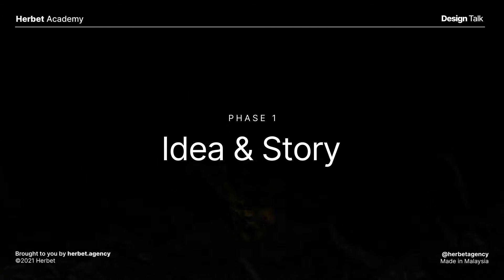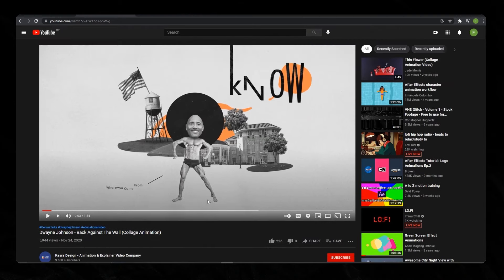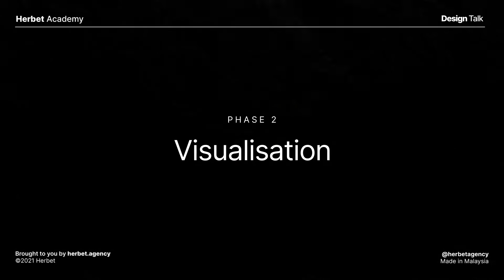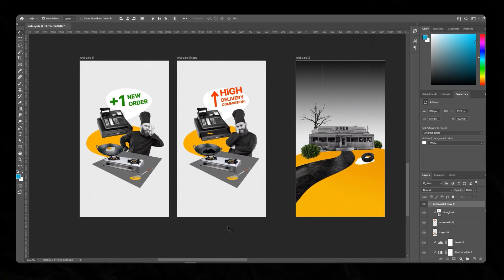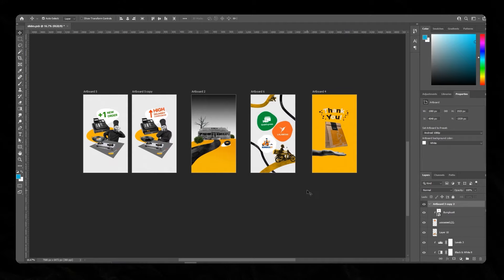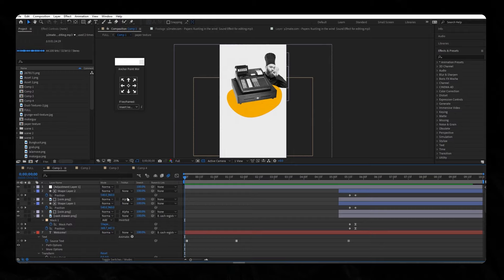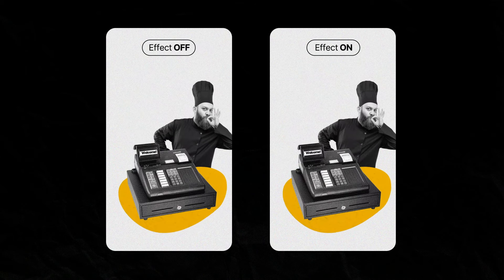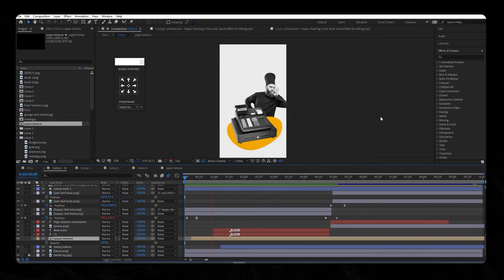How to Animate a Collage Animation for Reels | After Effects Tutorials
Reels aren't just for dancing videos and floating head videos anymore! Unlike TikTok, Instagram tries to attract content creators from all spectrums with its various formats that it had picked up from other social media platforms along the way. See how Farra creates a captivating Reels animation that stands out from other things in your explore feed.

00:00 | Intro
00:27 | Idea & Story
01:12 | Visualisation
02:14 | Animating & Key tips
04:20 | Final Result!

Herbet Studio is available for hire for branding, animation, and editing work.